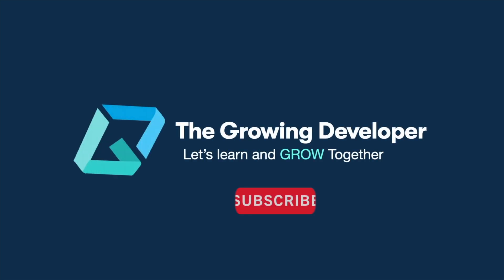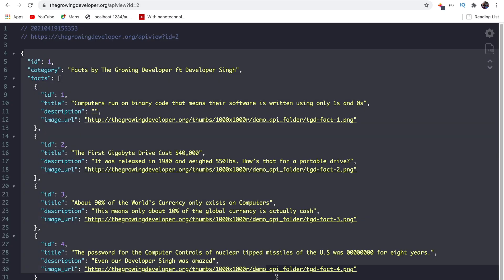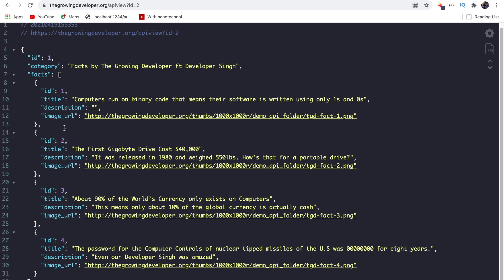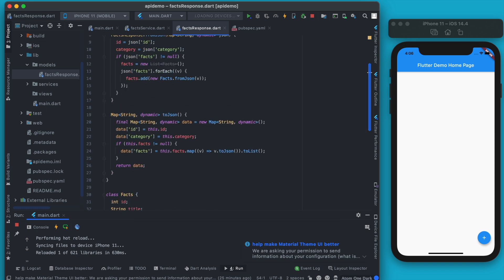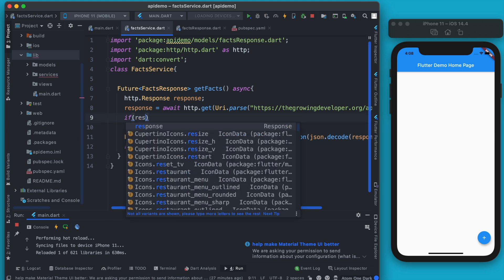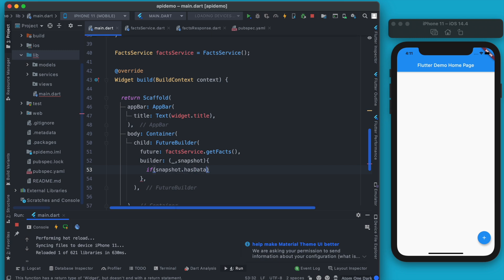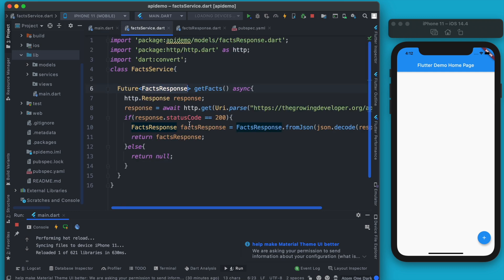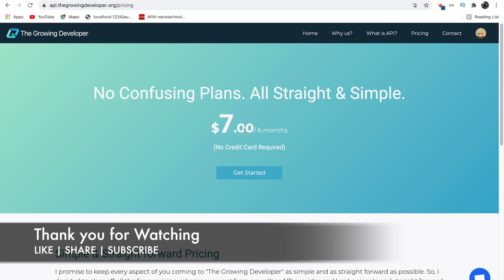Write Beautiful Code | Flutter Tutorial for Beginners | Make HTTP Requests properly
0:00 - MVC Pattern
02:52 - Service Class
04:28 - Mistake - We return Maps
05:10 - Models in Dart
08:24 - Professional Method Definitions and Error Handling
10:17 - Use Future Builder
13:08 - Rendering Data into the View
15:33 - TGD E-commerce API for learning!

Monitor I use

Have you ever wondered how we code in the corporate world? Learn to write your code professionally and follow the steps discussed to rectify any mistakes that you might be making till now. In this Flutter tutorial for beginners, we will discuss especially about some common mistakes made by the beginners.

Let's Engage ourselves with the capabilities of Flutter.